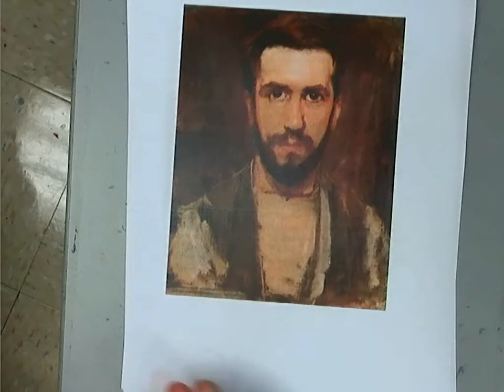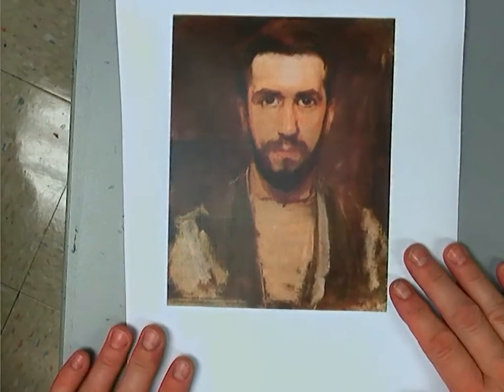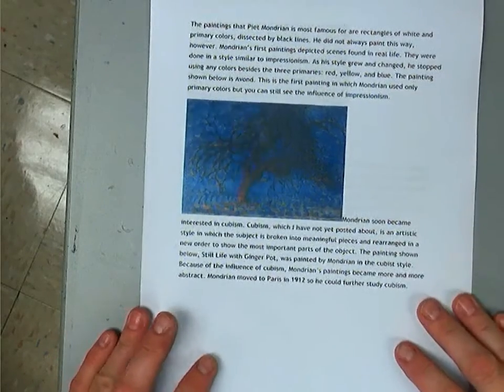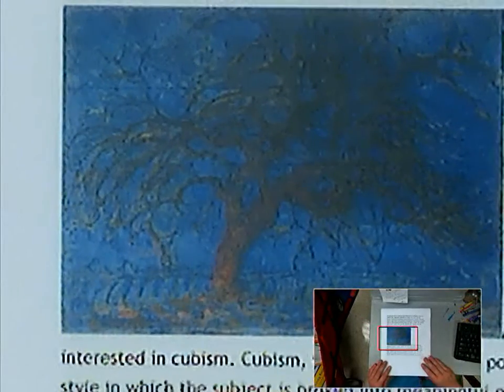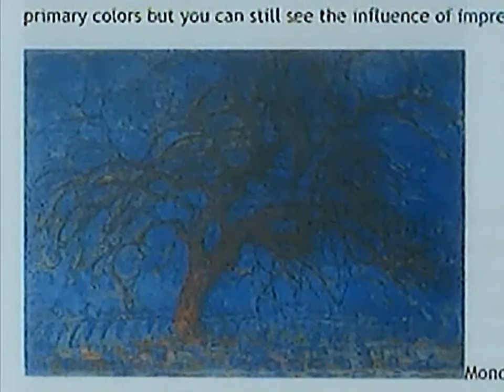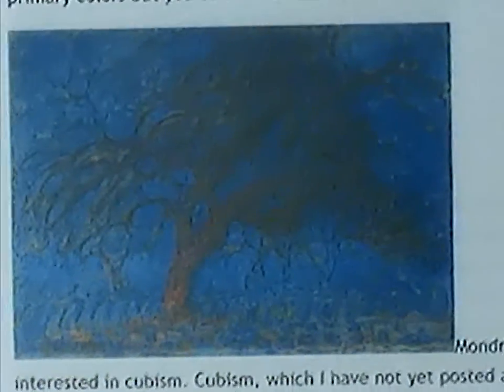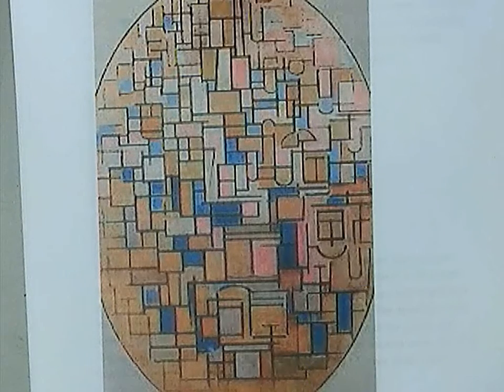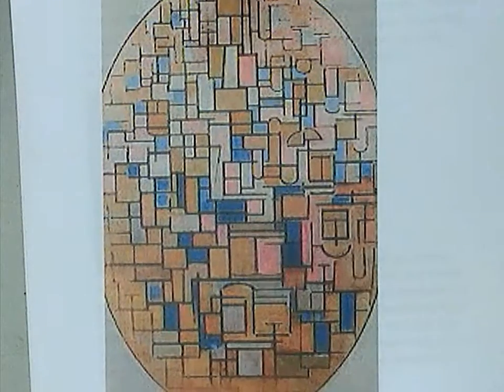MONDRIAN primary colored composition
An introductory video about the art of Piet Mondrian and directions for using crayon to create art like his for 1st grade.